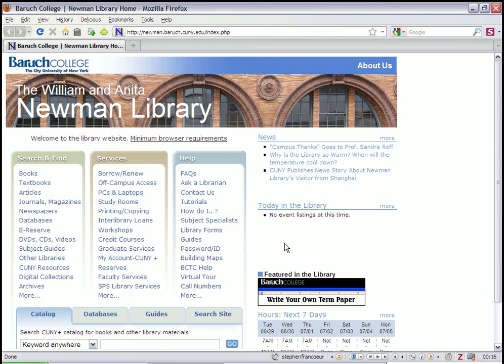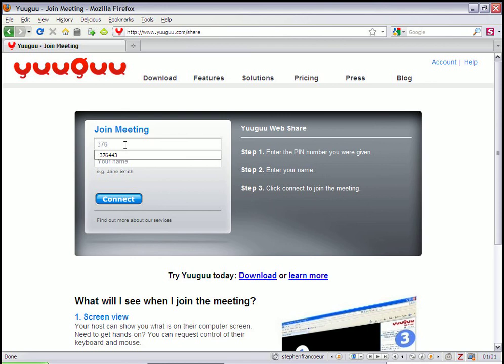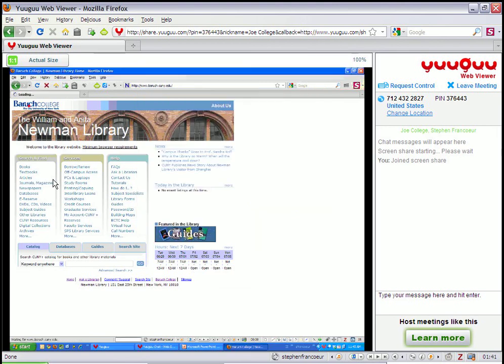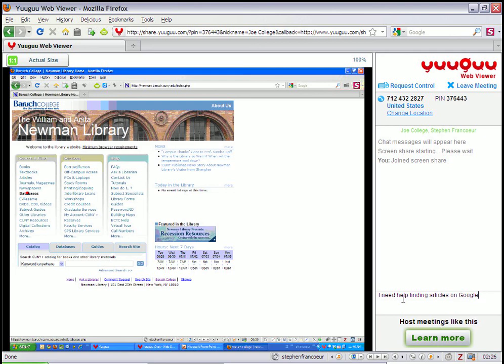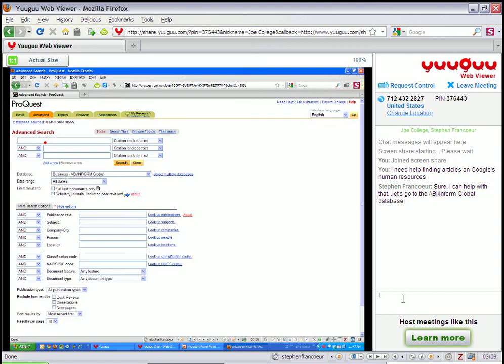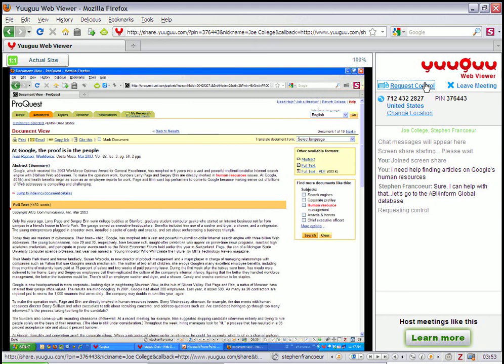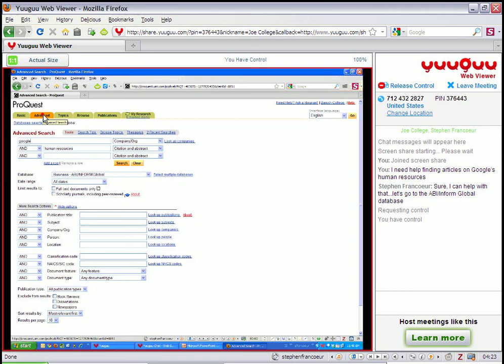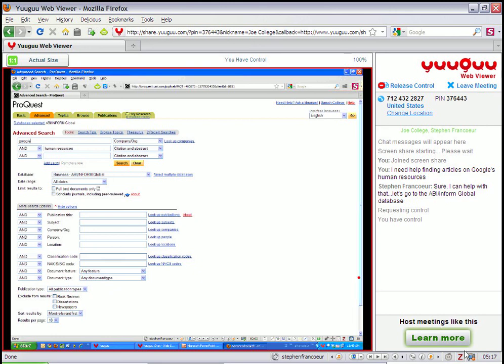Yuuguu Demo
A demonstration of the desktop sharing capabilities of YuuGuu.